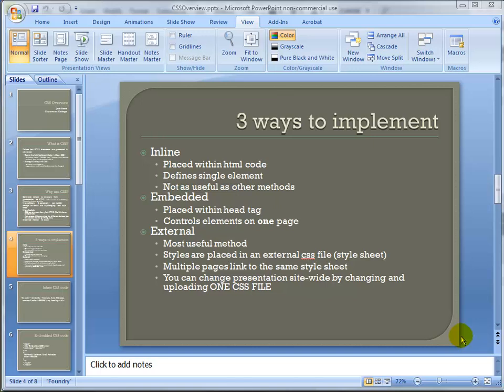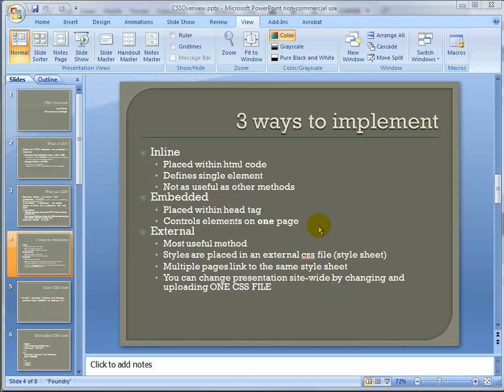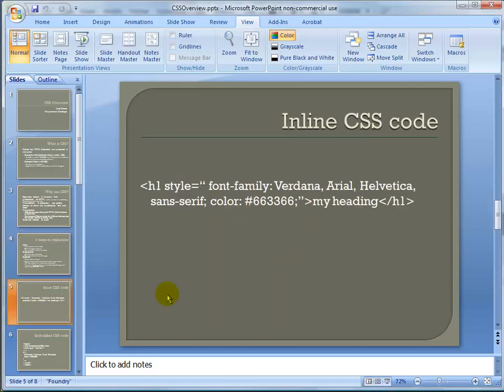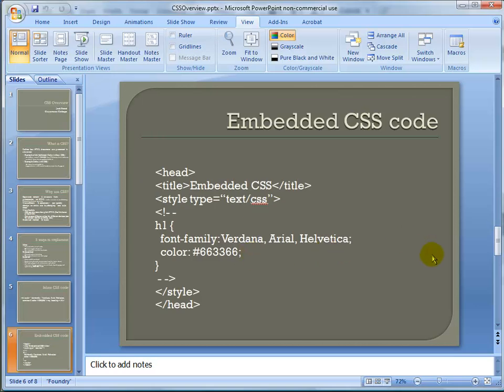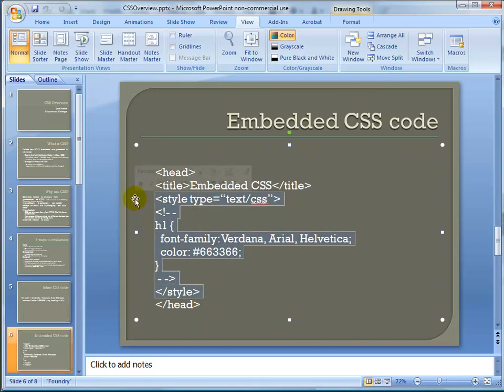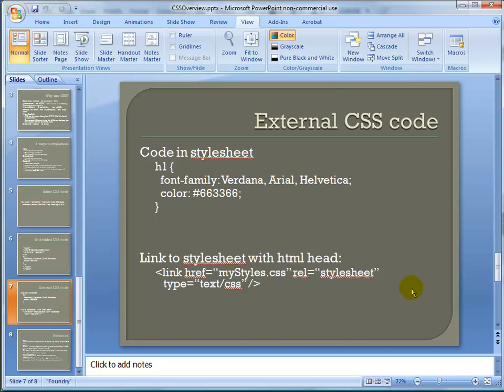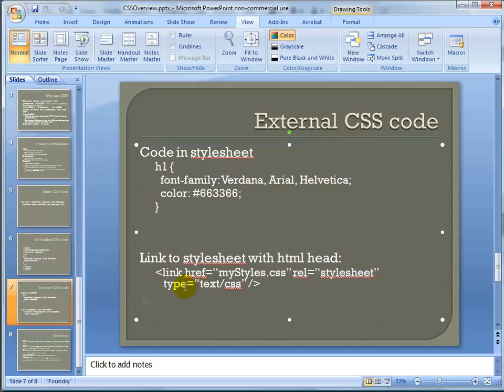CIS 212: Implementing CSS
3 Ways to implement CSS:  Inline, Embedded, and External.